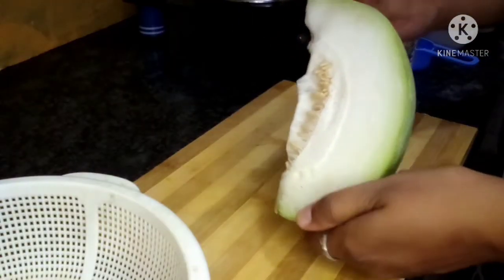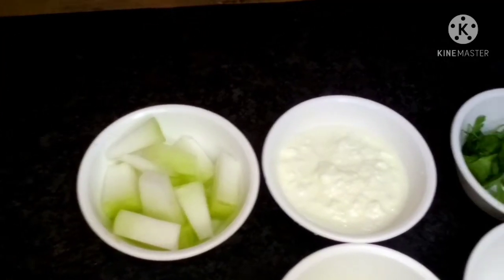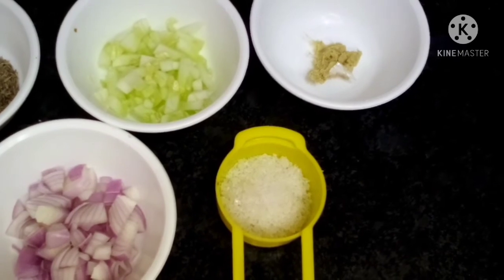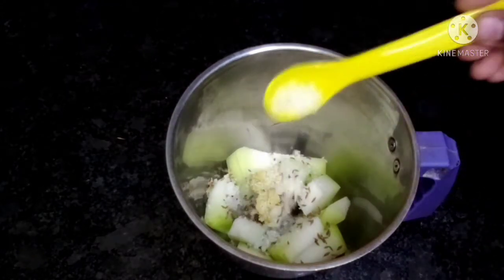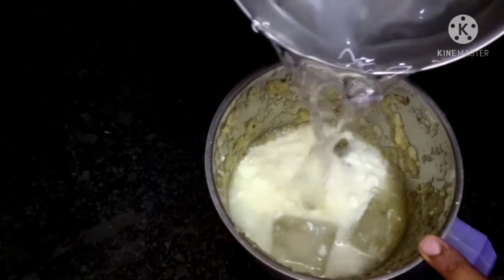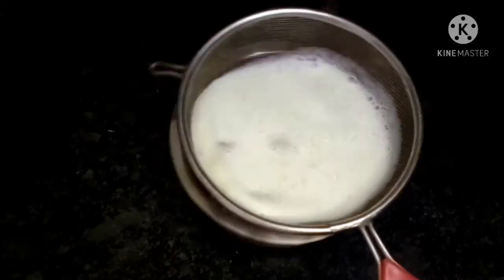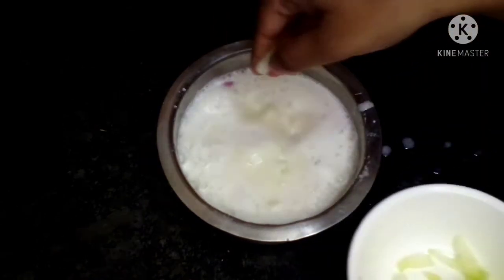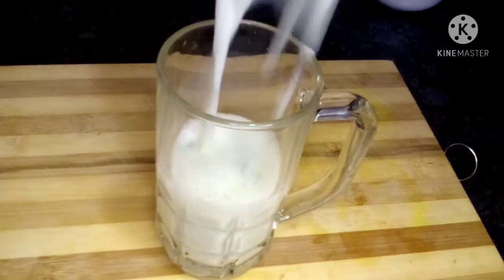Vellai poosanikai Mor l Ash gourd buttermilk l summer drinks l vellai poosanikai recipe in tamil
Watch and learn how to make buttermilk using ash goard.  This is a special summer drink using raw vegetable / ash gourd recipes / vellai poosanikai mor recipe / how to make healthy mor recipe / masala mor / vellai poosanikai recipe / ash gourd buttermilk / summer drinks / recipes with buttermilk.  This summer drinks helps keep the body hydrated during summer and also cools down the body from excessive heat.  When we eat a vegetable raw (uncooked) we can be beneficial of vitamins and minerals naturally present in the vegetables.

ingredients

ash goard 150 gm

ginger 1 inch peice

salt

coriander leaves

onion 1

cucumber 1/2

ice cubes 4

enjoy cooking / eat healthy